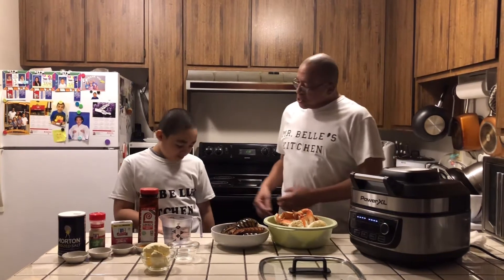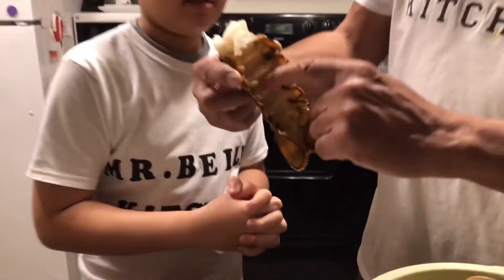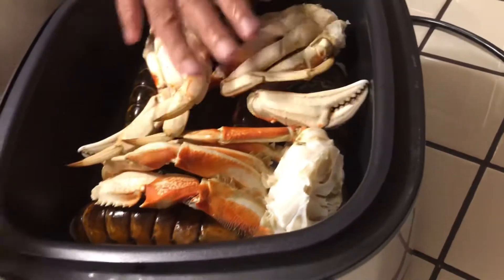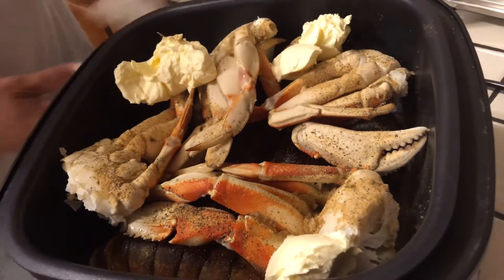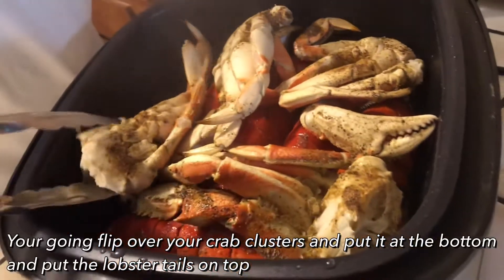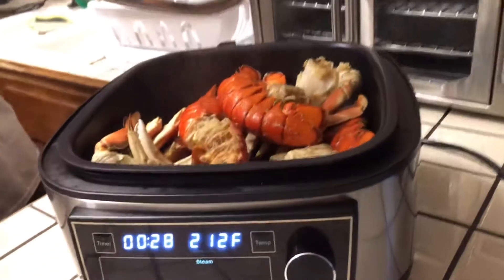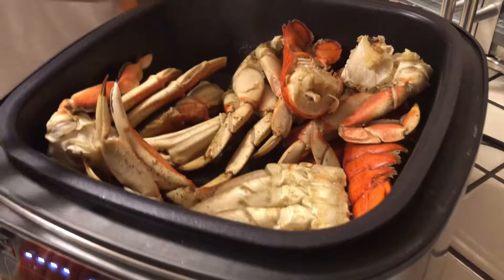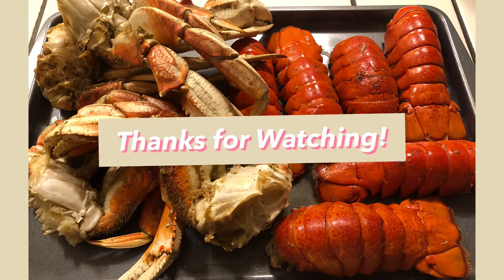How to Make Steamed Lobster Tails & Crab Clusters w/ Power XL || Cooking w/ Mr. Belle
Hello and Welcome! In today’s video I’m showing you how to make the most tender, well seasoned lobster tails and crab clusters in the Power XL!

Ingredients:

• 4 crab clusters
• 6 lobster tails
• 4 cups of water
• 1 cup of butter
• 1/2 teaspoon of salt
• 1/2 teaspoon of garlic salt
• 1/2 teaspoon of black pepper
• 1/2 teaspoon of seasoning salt

Steps:

1. First you want to mix all your seasonings together which are your 1/2 teaspoon of salt, 1/2 teaspoon of garlic salt, 1/2 teaspoon of black pepper, and 1/2 teaspoon of seasoning salt. Combine all of these together.

2. First switch the original Power XL lid to the glass lid. Then your going to put your lobster tails and crab clusters into your Power XL. Make sure to put the lobster tails on the bottom and the crab clusters on top!

3. Then pour your 2 cups of water over the crab and lobster. Now grab your seasoning you mixed together and sprinkle it all over your crab clusters and lobster tails. Then put your 1 cup of butter on the sides of the Power XL and put the lid on.

4. Then set your Power XL to the “Steam” preset and steam your lobster tails and crab clusters for 59 minutes.

5. After 59 minutes have passed, your going to put the crab clusters at the bottom and the lobster tails over the crab clusters. Then your going to put the lid back on and put it on the “Steam” preset once again and let it steam for 30 minutes.

6. (IMPORTANT) Before the actual 30 minutes will start it will circulate. Once it is done circulating open the lid and pour in the other 2 cups of water and let it continue to cook after putting the lid back on!

And your done! I hope you enjoy this video and enjoy your nice tender and well seasoned crab clusters and lobster tails with the Power XL!